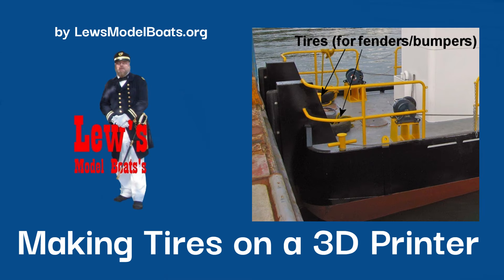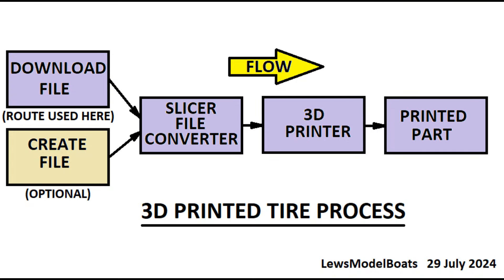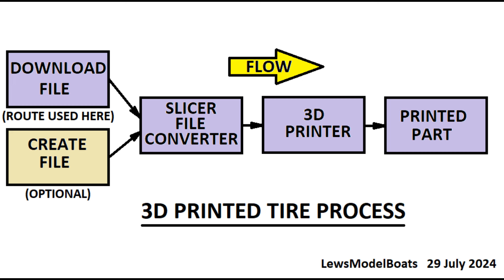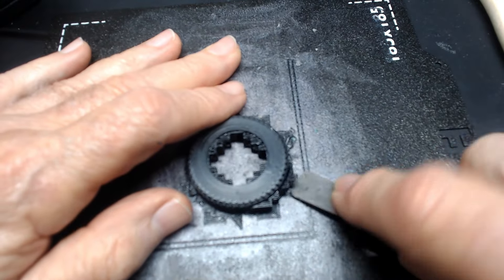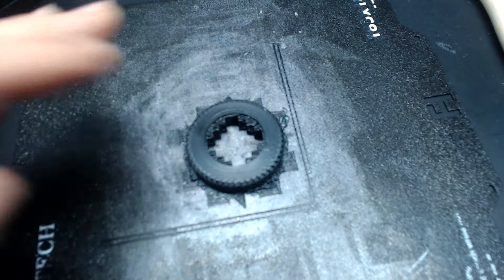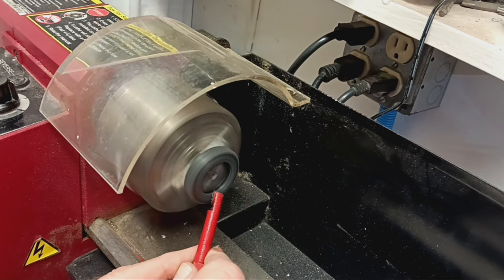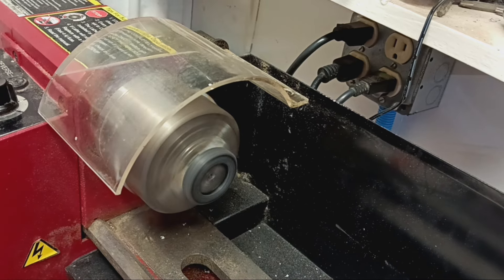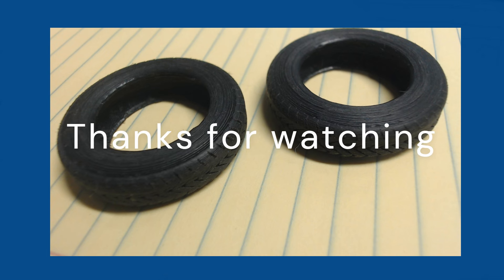3D Printed Tires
Easy to make tires on a 3D printer.